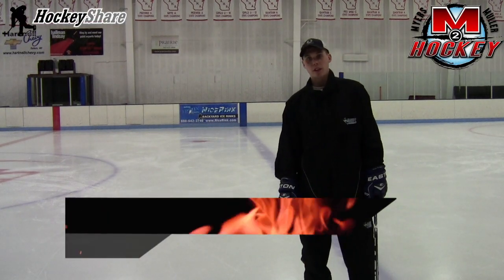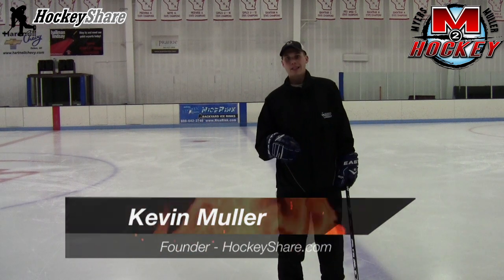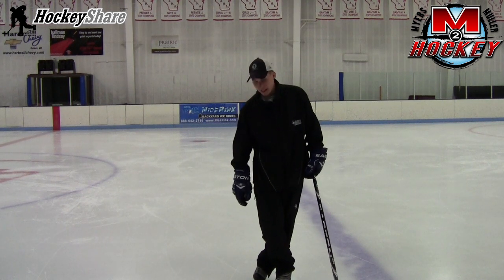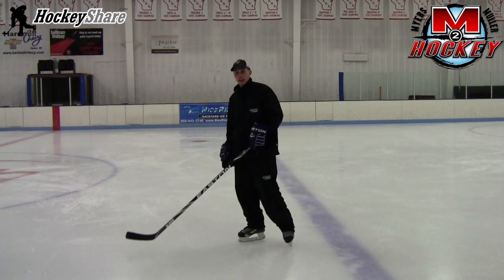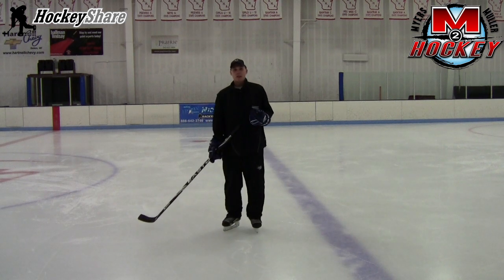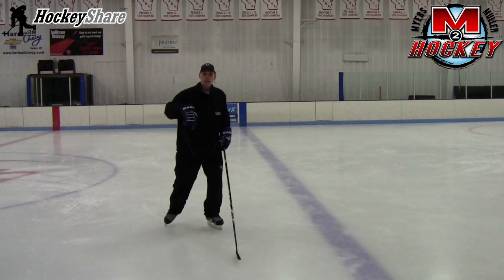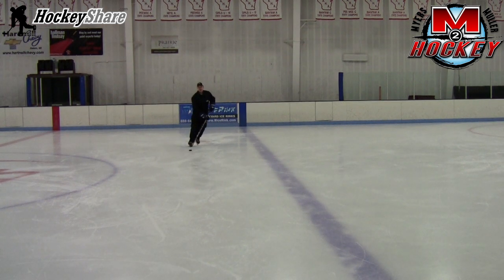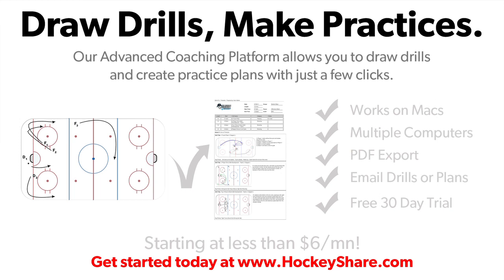Hockey Cross Behinds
This power skating drill focuses on outside edges while skating backwards. The drill forces players to utilize their outside edges in a very unnatural way by crossing behind instead of crossing over.  For more tips and videos, visit us